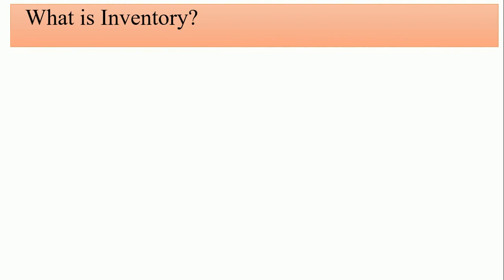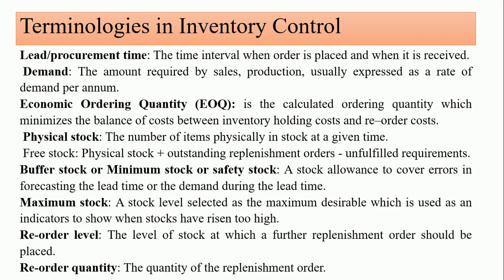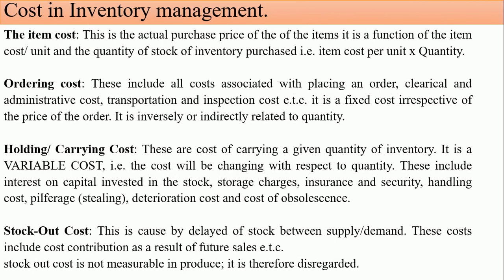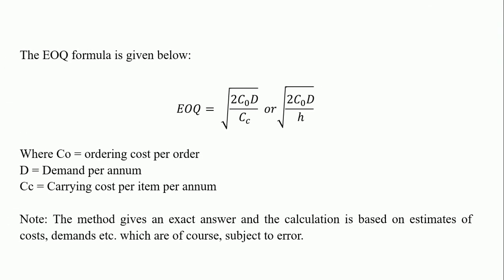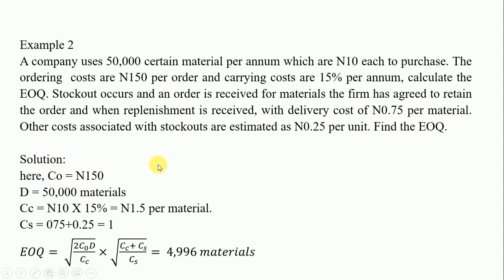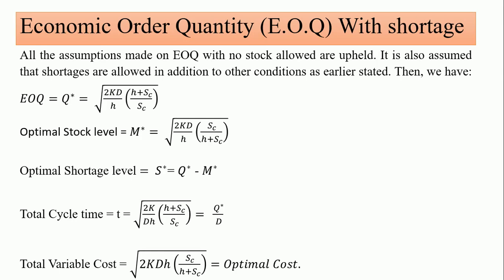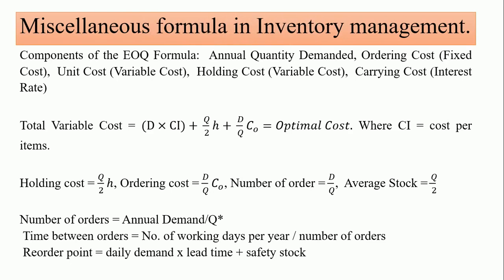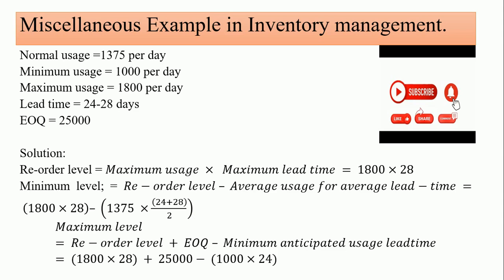Inventory Control and Management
-concept of Inventory

-terminologies in Inventory control.

-Economic Order Quantity(EOQ)

-computation of EOQ and related measures.

To get ABC of Operations Research (e-book) used in this video, contact through

Inventory turnover, Inventory management, Inventory management in Operations Research, Economic Batch Size, Economic Order Quantity, Optimal Stock level, Optimal storage level.